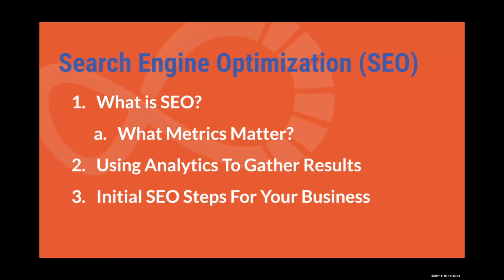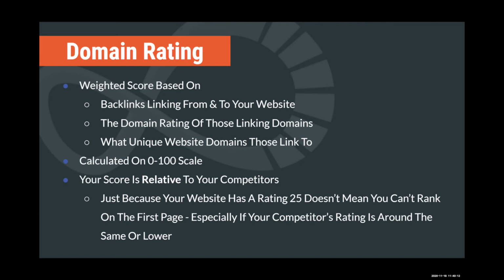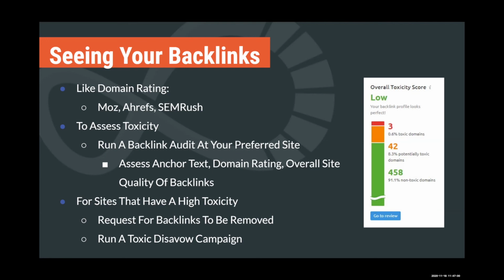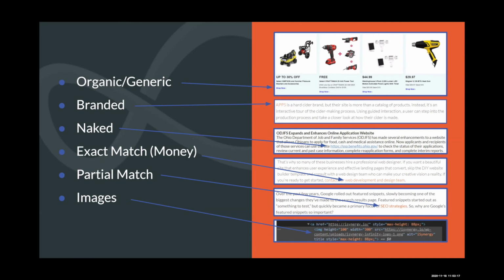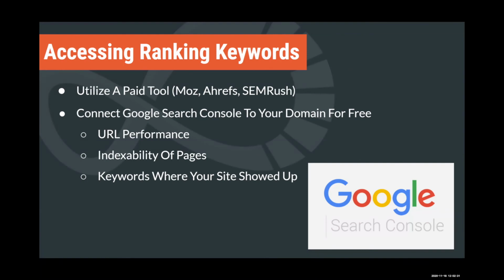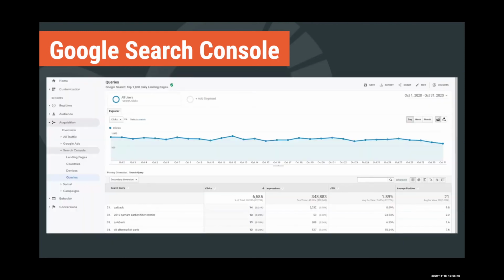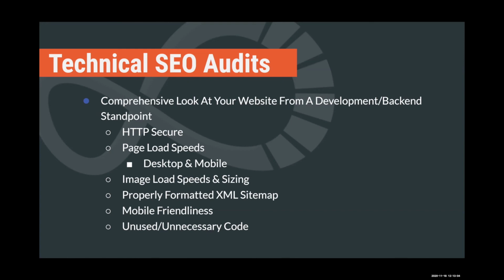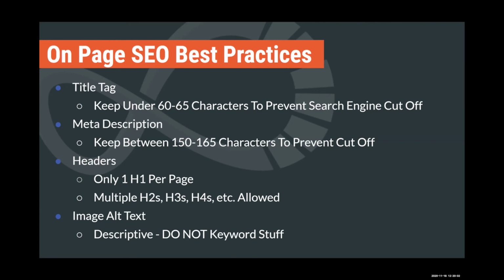Owning Your Audience & Improving Your ROI Through SEO Success | iSynergy Webinar 11-19-20